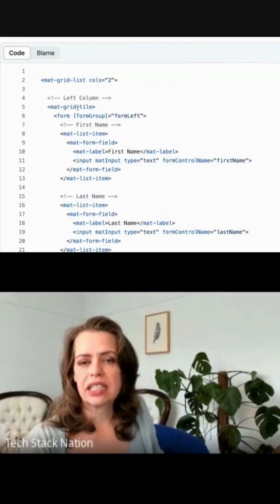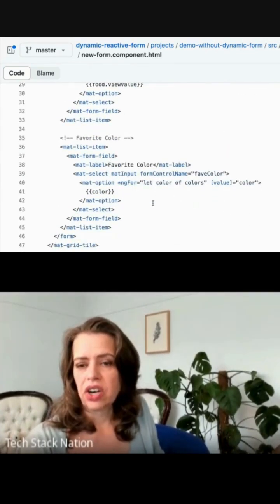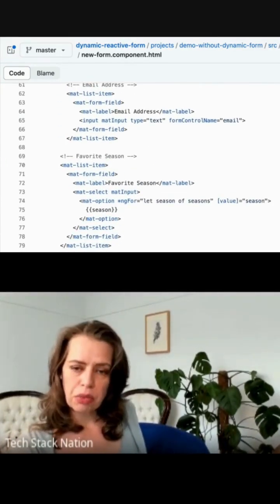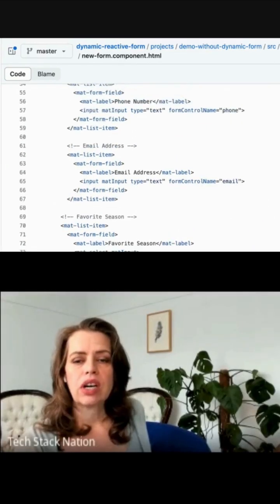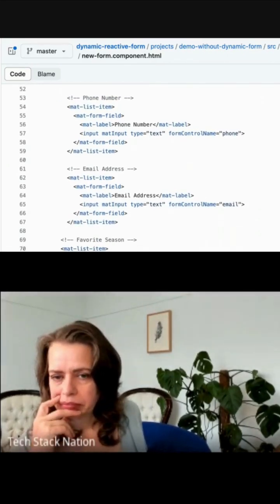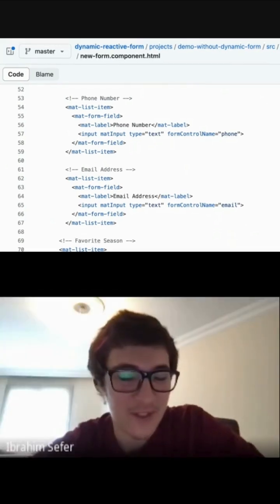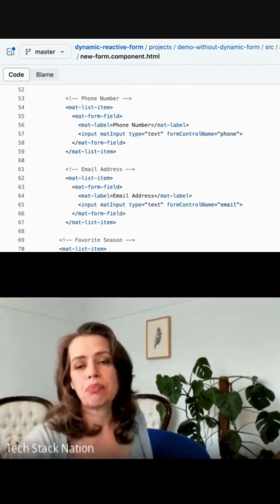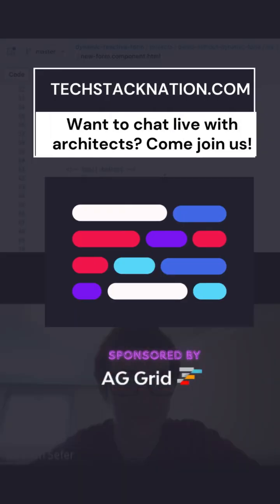Stop Hard Coding Your Forms! Learn Scalable, Dynamic Architecture with Bonnie Brennan, Angular GDE 🌟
Want to join a live, weekly study group with friendly developers, architects, and tech experts? Questions and discussion are warmly encouraged and you're invited! 🥰

is the place for innovative developers and software architects to hang out together and compare notes!

Big thanks to our community sponsor, AG Grid, for helping us create a place with live events for developers and architects to connect and collaborate! ❤️